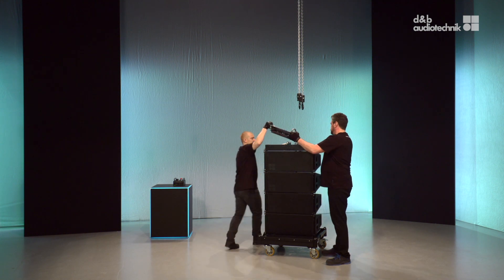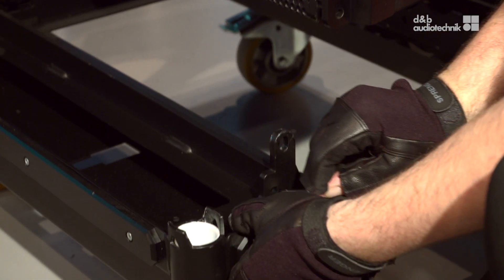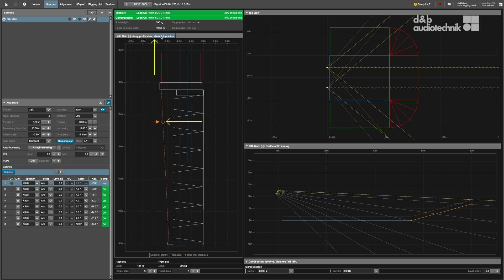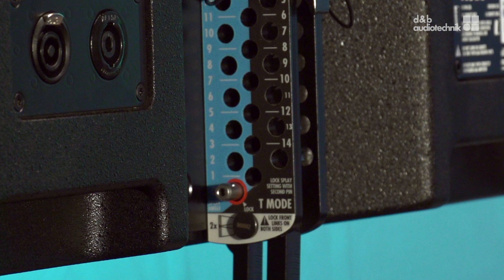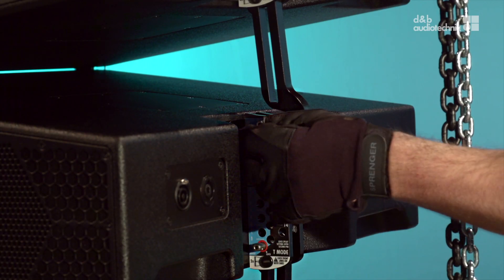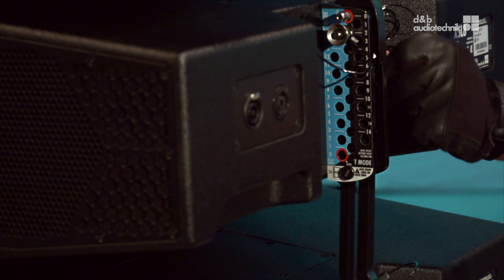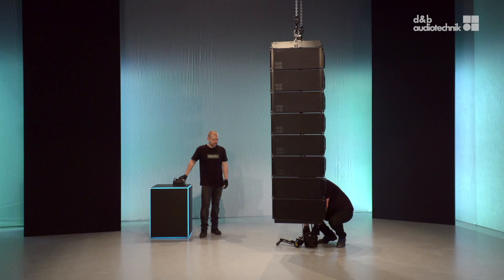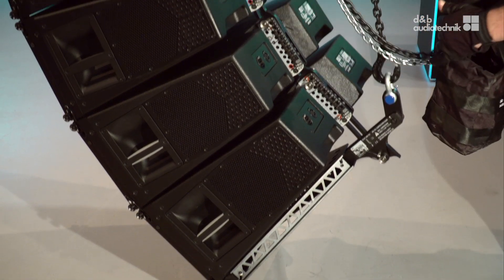SL-Series tutorial. XSL 2. Compression mode rigging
This video will be explaining the quickest and the safest method of rigging XSL-Top loudspeakers in compression mode.
All the d&b mounting/rigging mechanical accessories adhere to the BGV C1 safety standard. The rigging process is a part of the d&b System reality.

All relevant information can be found in the respective rigging manual, available